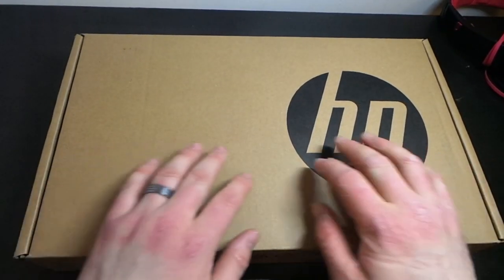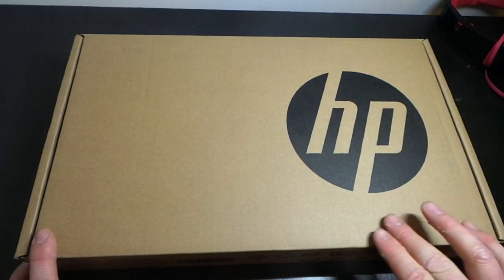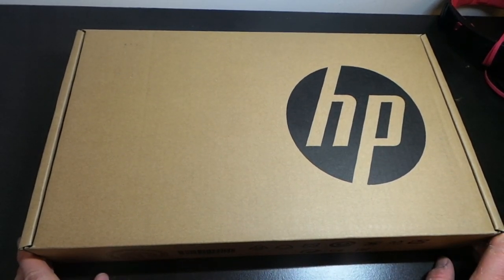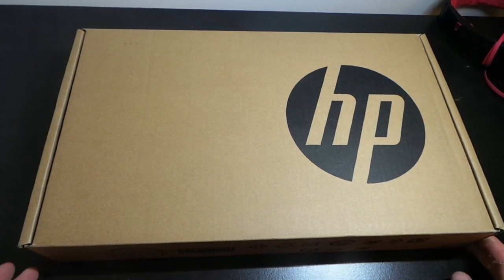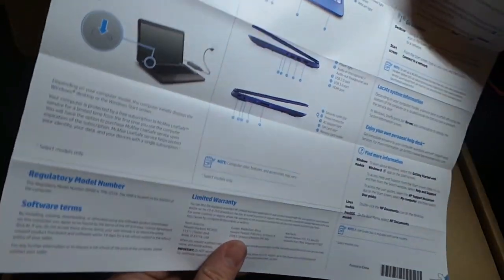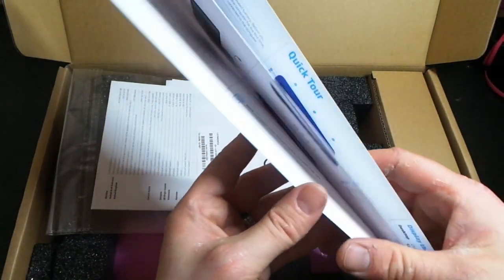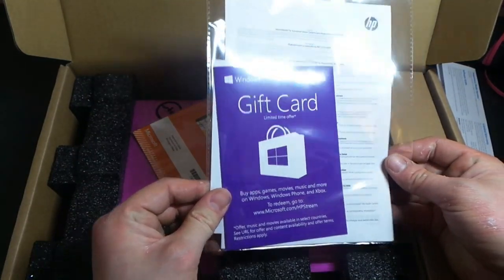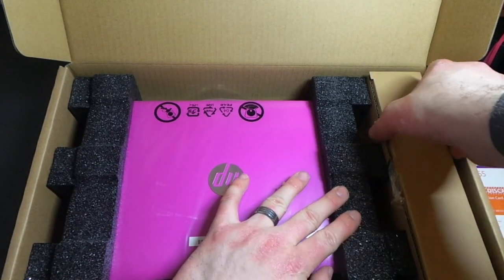HP Stream 12 (2015) Laptop unboxing | ASMR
HONOURABLY COURT A WOMAN FROM SWITZERLAND, MARRY AND THEN MAKE LOVE TO HER!